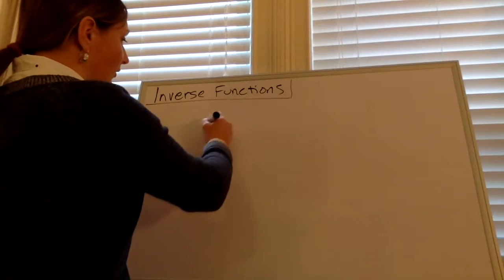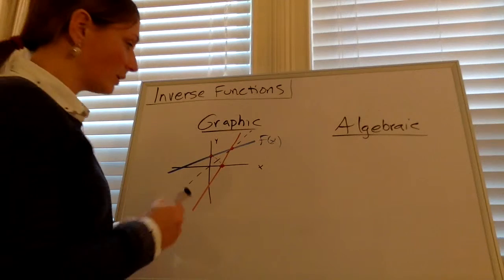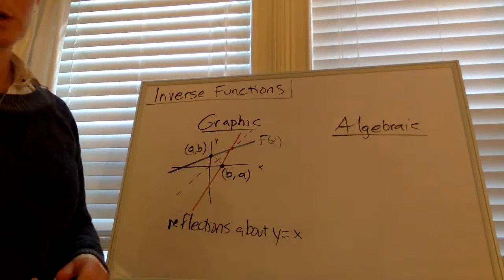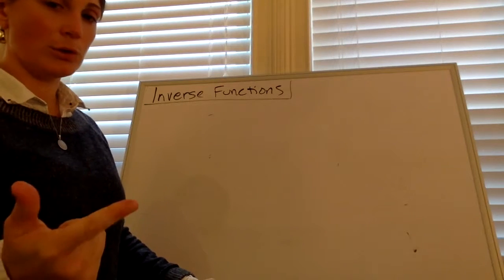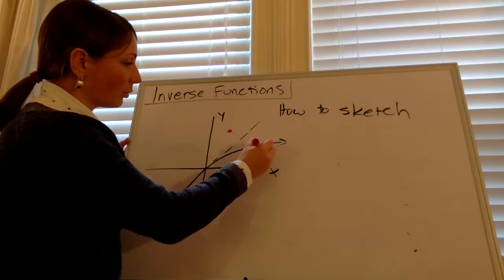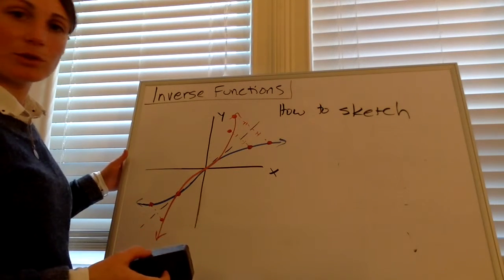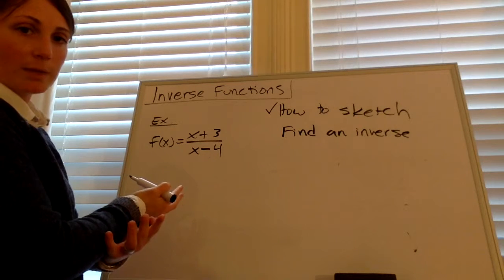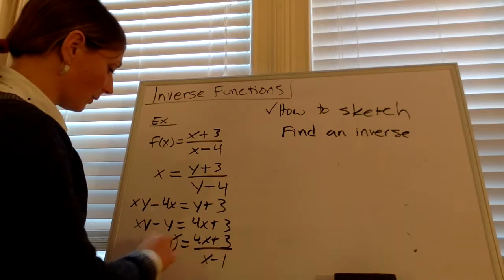Inverses part 1